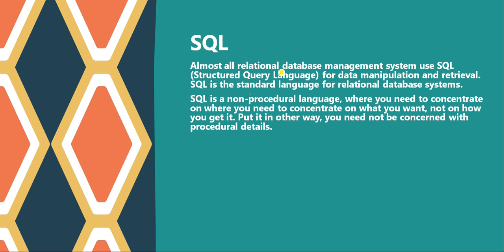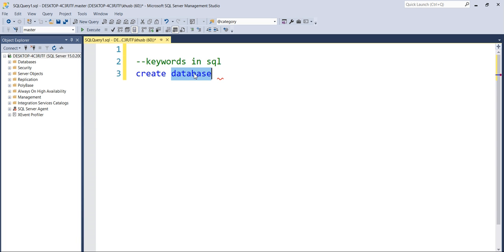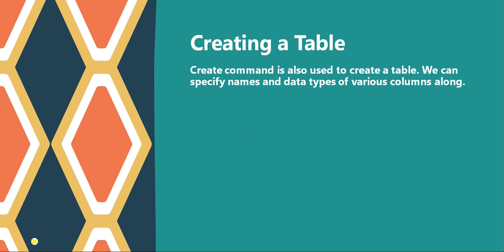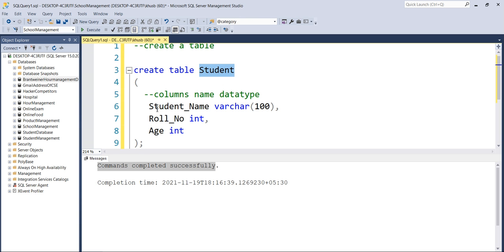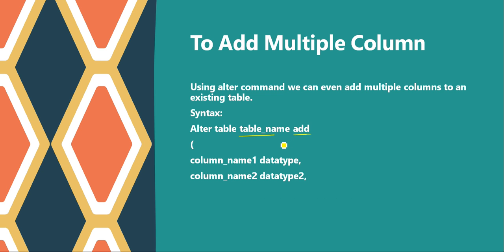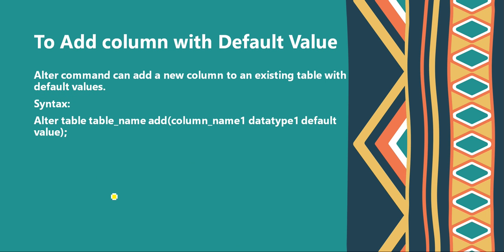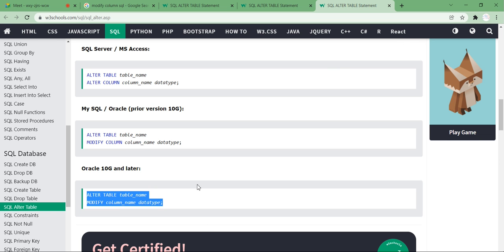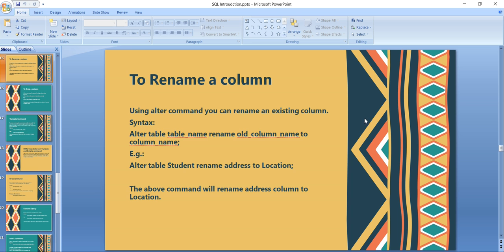SQL Commands | DDL | DML | DCL | TCL | DQL | Create Command | Alter Command